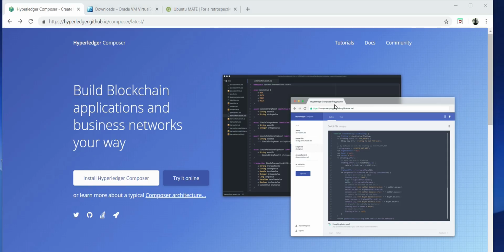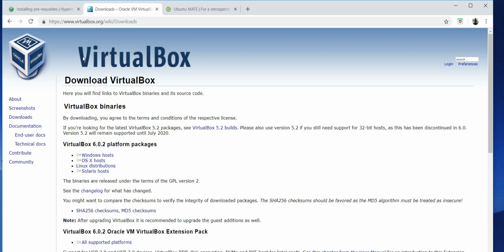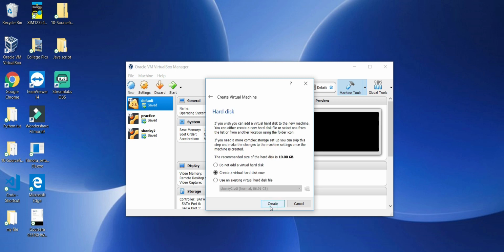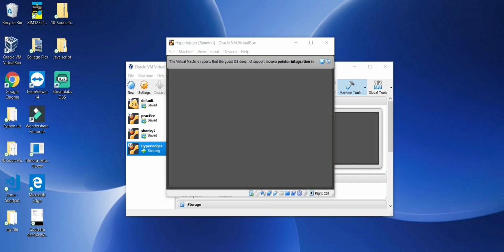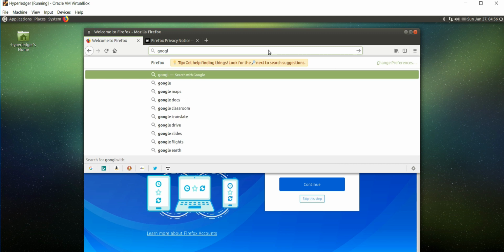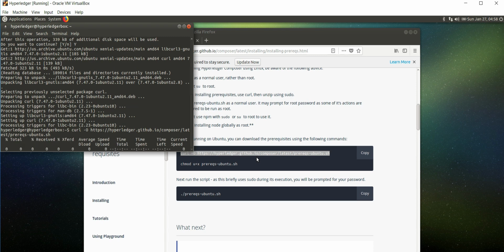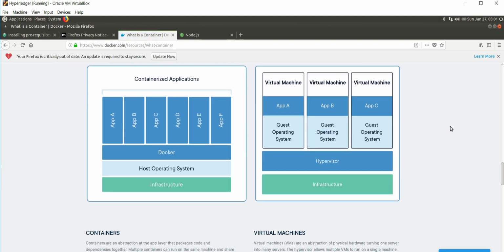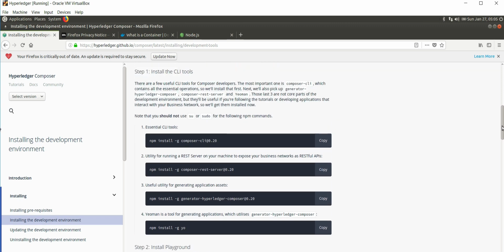Hyperledger Composer Development Series Part 2